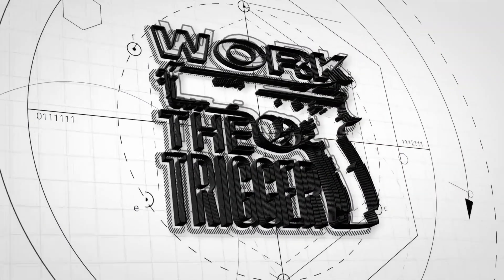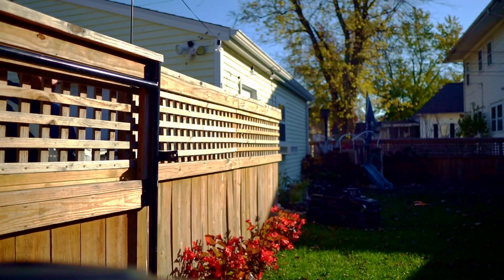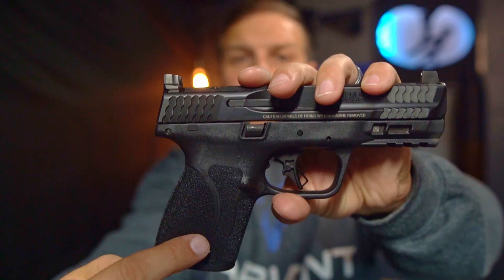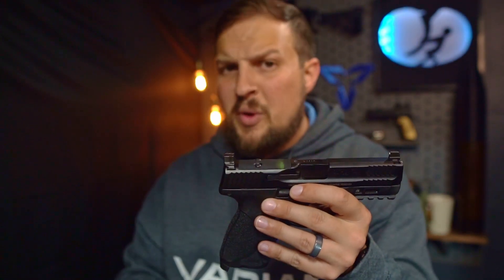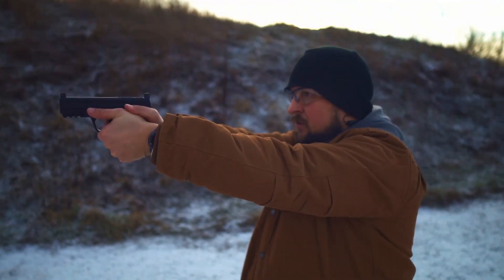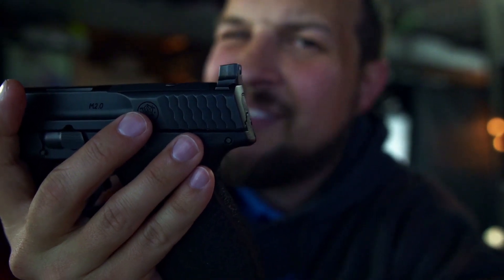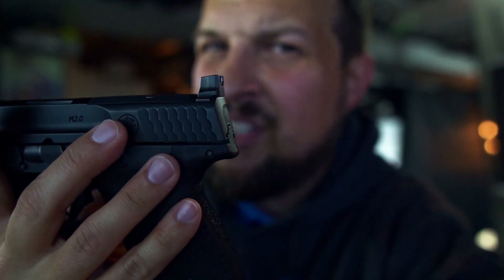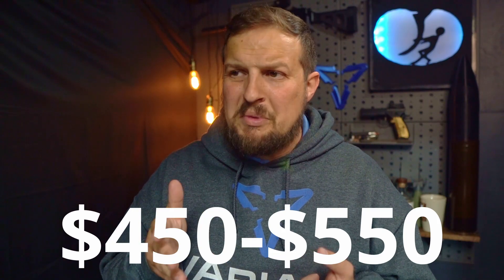Smiths Issues Finally Fixed: The Best M&P: S&W M&P 2.0 compact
The Smith & Wesson M&P series has been a crux in my craw for far too long.  Smith ALMOST got a banger with this gun.. but there was just enough wrong with the original that it took me from looking at it as competition for the greats to HATING it.  Well, with the newest 2.0 release, Smith & Wesson may have done it!

4 Brothers IWB for Hellcat Pro with TLR7 Sub

Check out the podcast and give it a follow on all of your major podcast apps!

My equipment
Camera:
Sony A6100

The Bench: